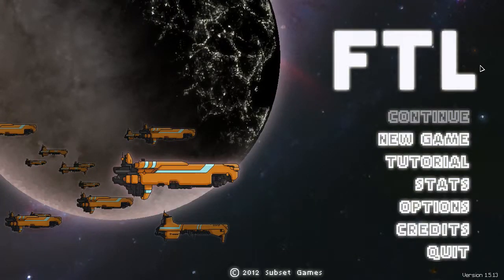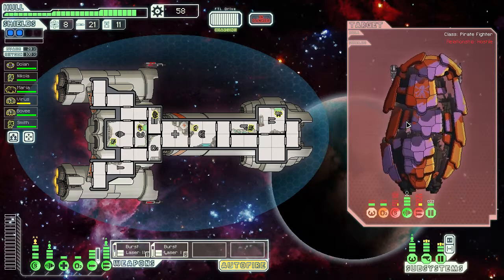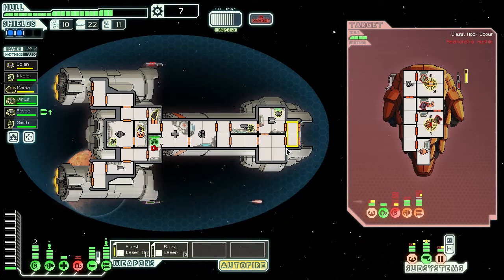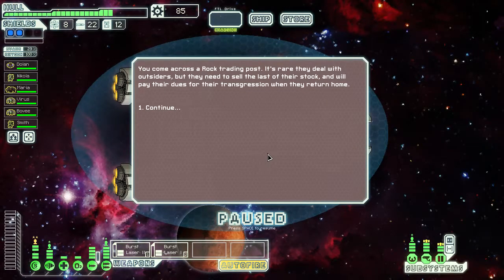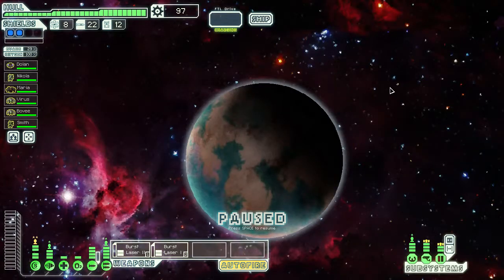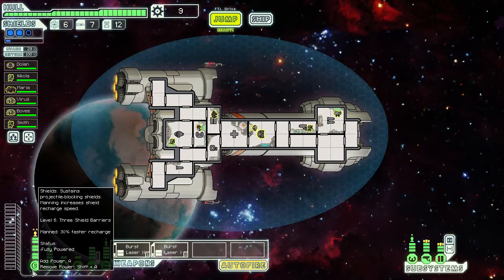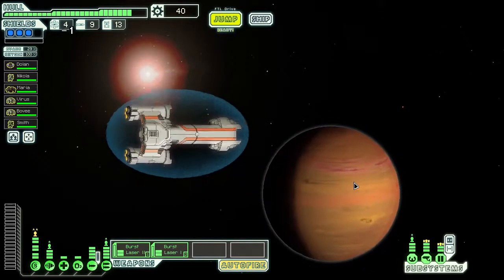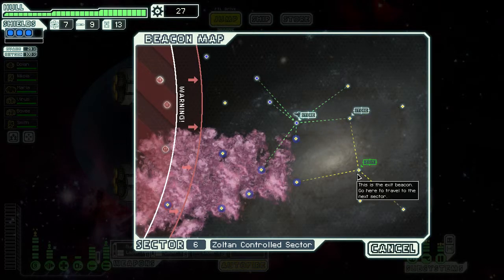FTL - Pt 8 - Mine & Boarding Dilemma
We embark on a space adventure of grand proportions as we do our best to assist the Federation in stopping the rebel attack. Can we complete our mission? Will our curiosity be the death of us?